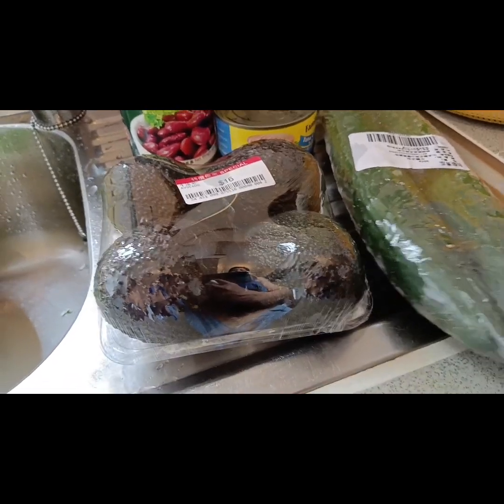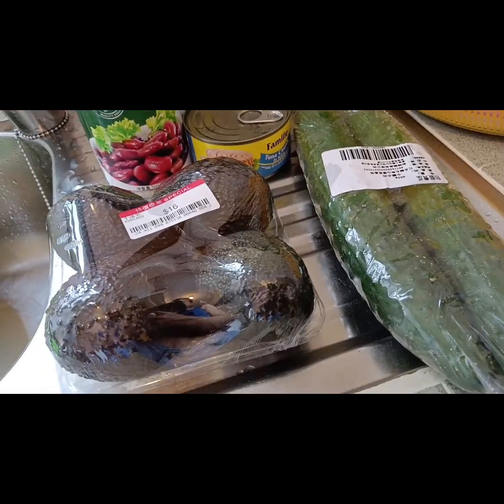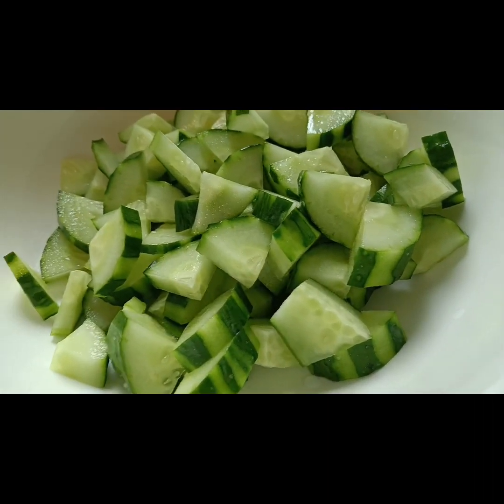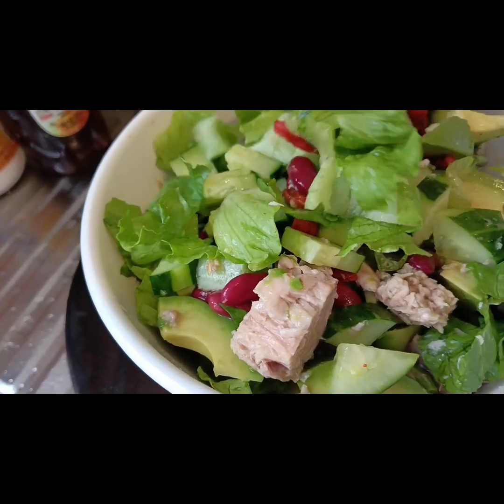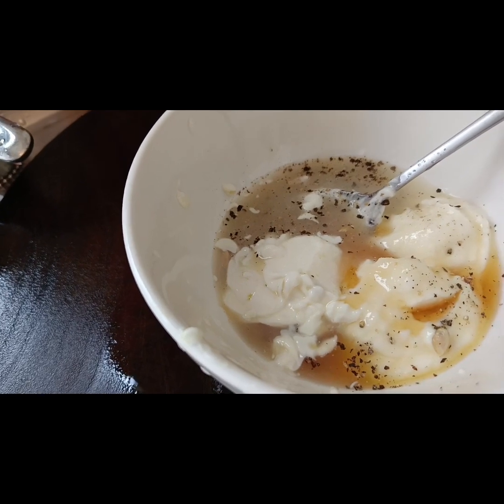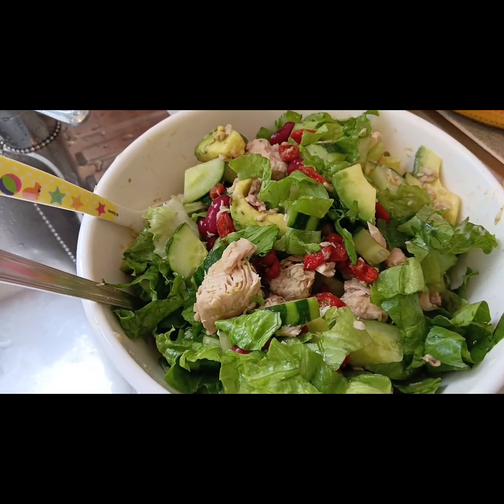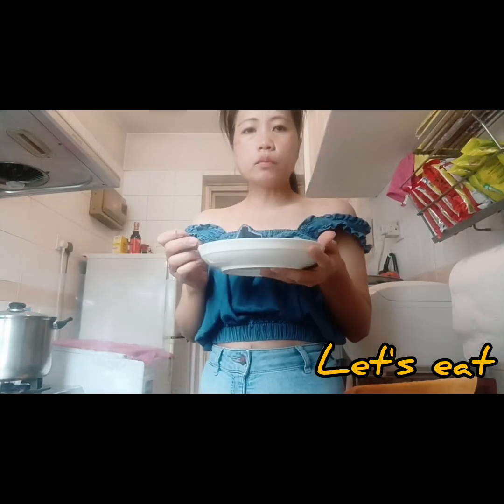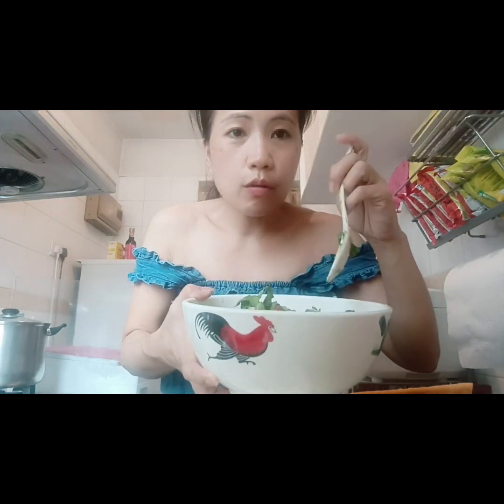Avocado Tuna Salad with Goji Berries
makingy avocado tuna salad with my goji berries super healthy and yummy my own version salad help U ur body healthy and fit rich of vitamins and antioxidants for the body